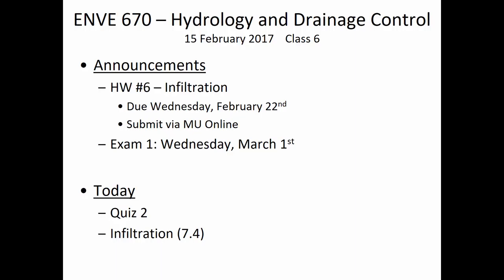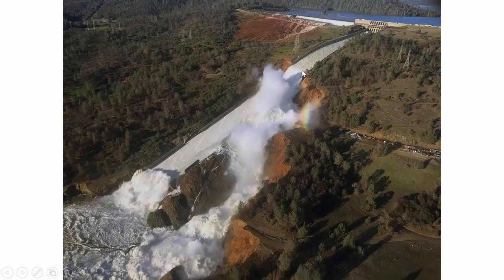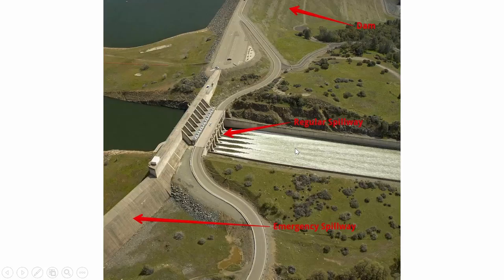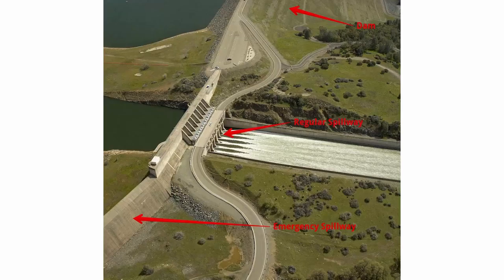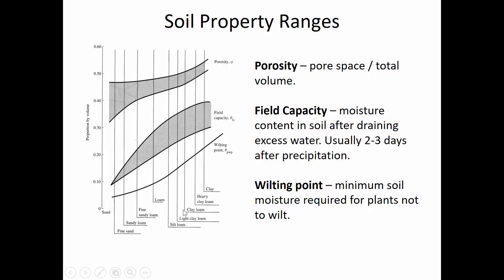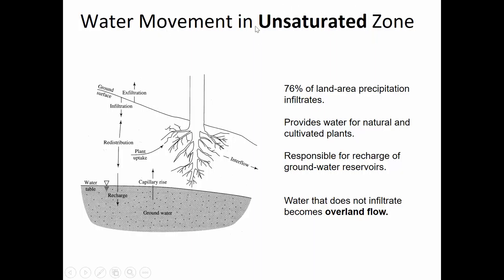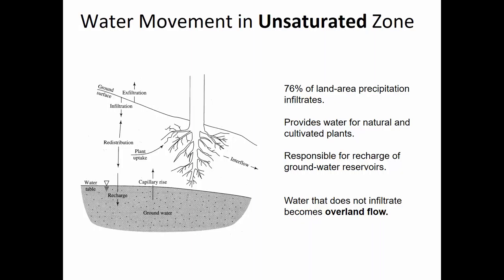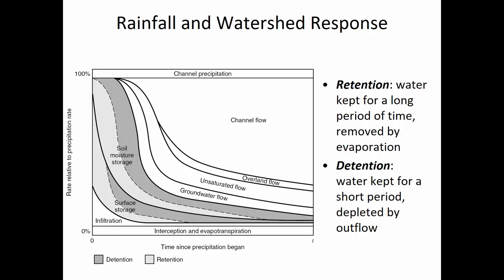ENVE 670 - Class 6 (15 Feb 2017) Infiltration